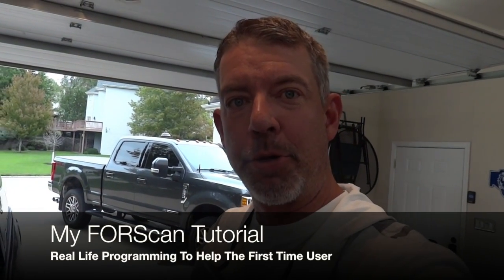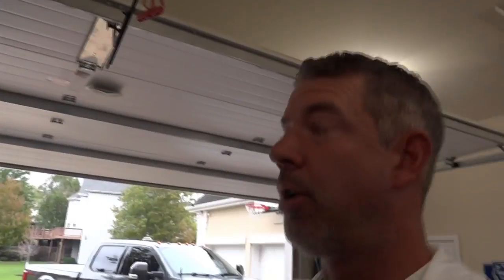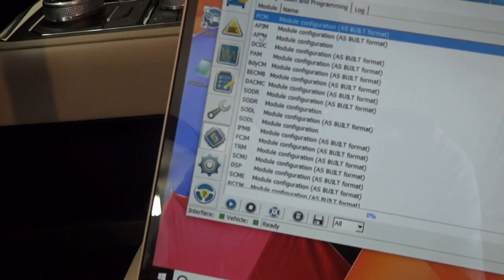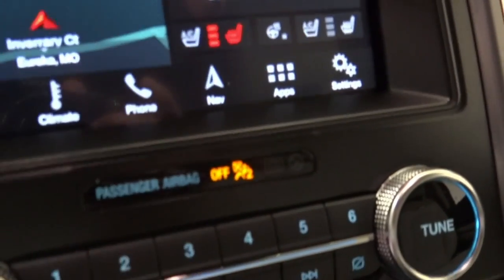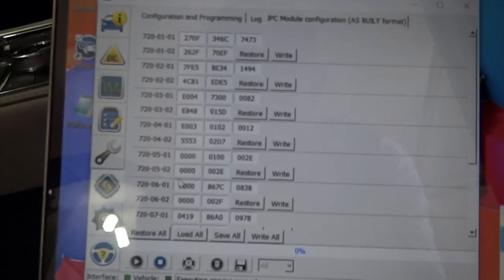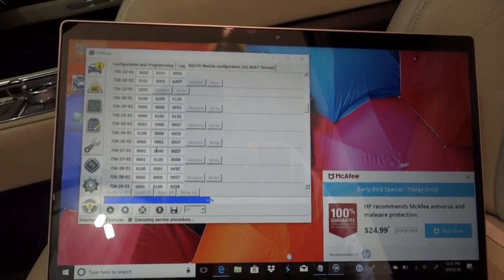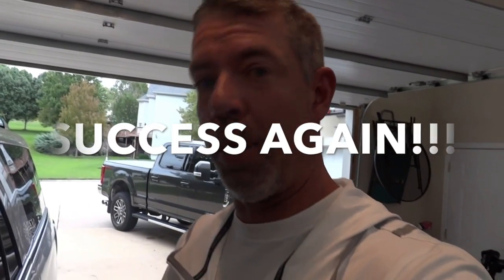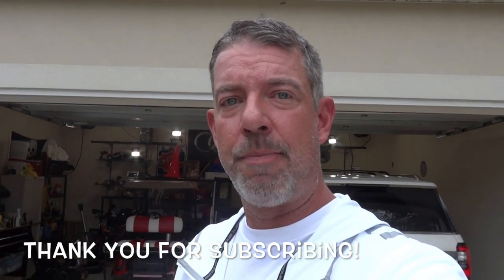My FORScan Tutorial For Beginners!!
If FORScan is new to you then this is the video for you.  This video actually came out perfect in that I tried to apply some FORScan changes to my 2018 Expedition that I had just completed on my 2017 Super Duty.  2 of them worked...one didn't.  I documented what happens when programming does not work and you can of course see the outcome when it does work.  FORScan has 2 ways to make changes...standard enabled/ disabled and them actual programming where you are changing numbers in code to make changes.  Both are easy to do but the key is to take your time and make sure the changes you make are accurate.

If you are looking for the coding, click on this google doc.  This will work For 2017+ Super Dutys...much of this coding will likely work on other model Ford vehicles also.